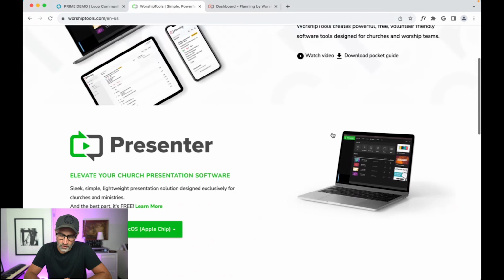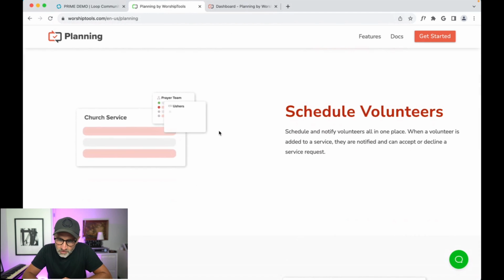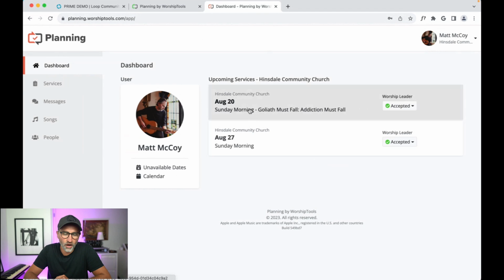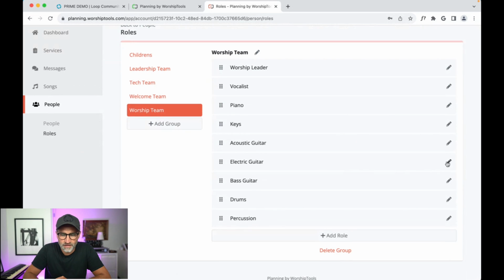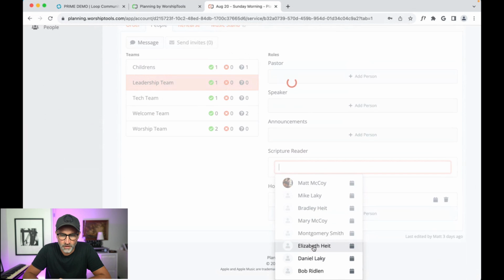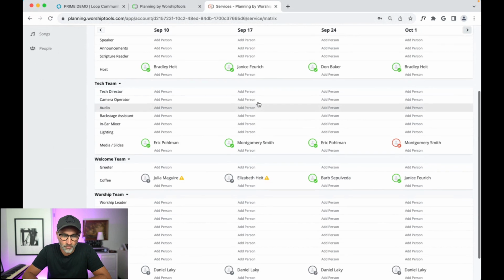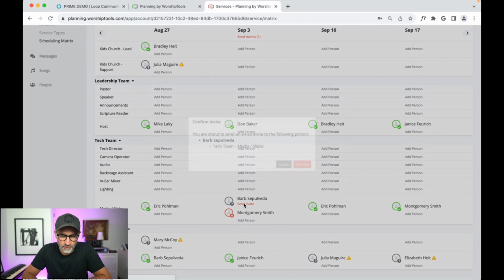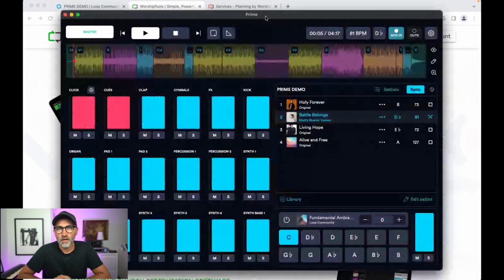Back to Church: Organize your team with Planning from WorshipTools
Summer is coming to an end and it's time to get ready for the fall ministry season! One of the best ways to organize your team is with Planning from WorshipTools! Learn how to use Planning to schedule out your weekends and keep your team on the same page.